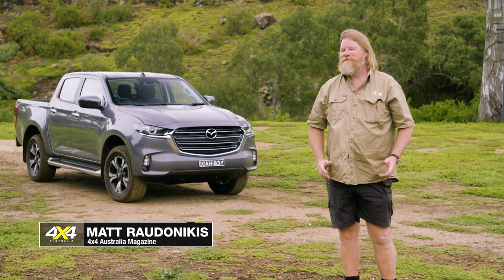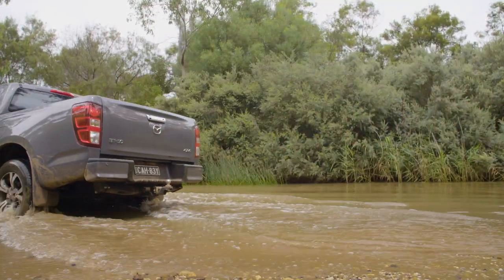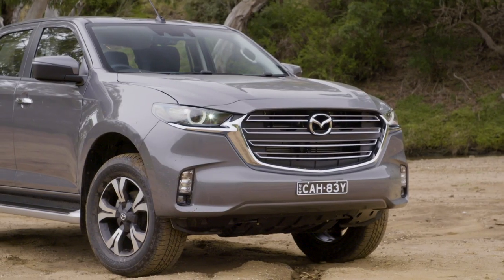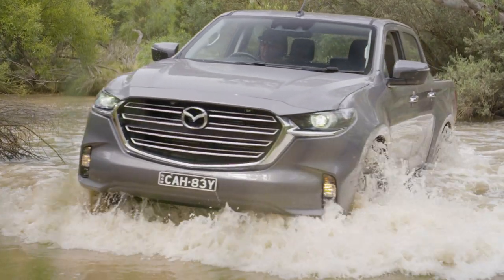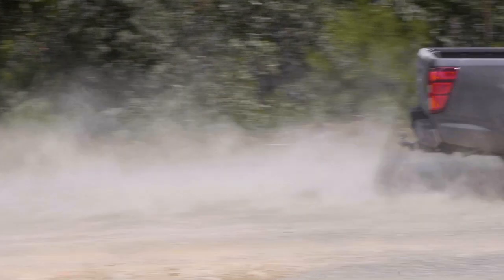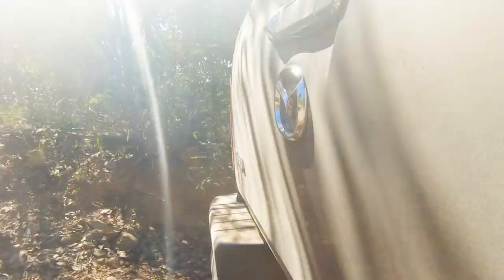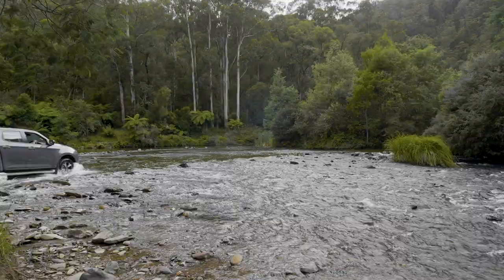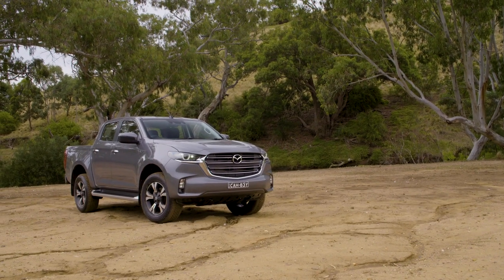2021 4X4OTY contender: Mazda BT-50 XTR | 4X4 Australia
Mazda ended its decades of one-tonne-ute product sharing with The Ford Motor Company in 2020, but didn’t want to give up on the popular sales segment.

With Ford gone, Mazda partnered with Isuzu early on in the development of the new D-MAX to share the platform, powertrain and most of the vehicle. Mazda has added its own styling to the interior and exterior to give the BT-50 its family face, feel and style.

The third of four BT-50 specifications, the XTR variant was supplied for 4X4OTY.

4X4 Australia has been the off road enthusiast’s bible since 1979, bringing its dedicated readers the most reliable 4x4 vehicle reviews, outdoor recreation product evaluations, and off-the beaten track destinations and expeditions.